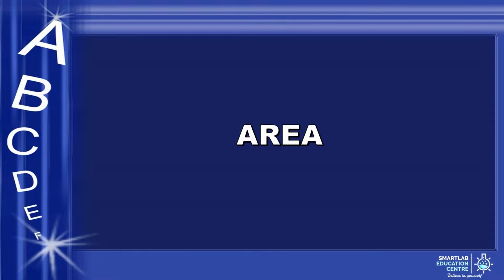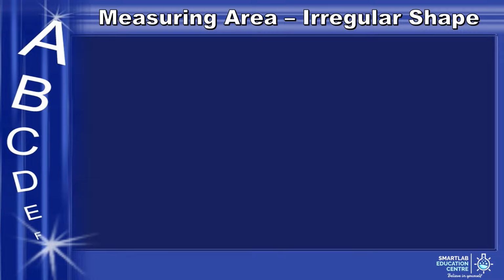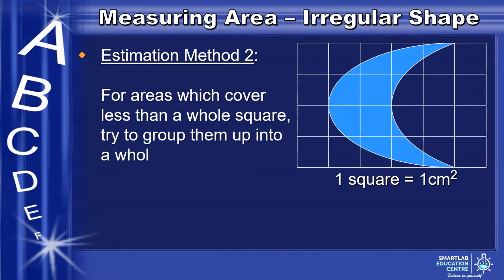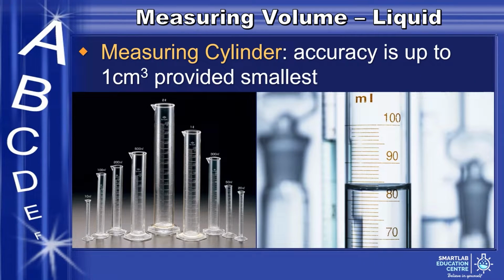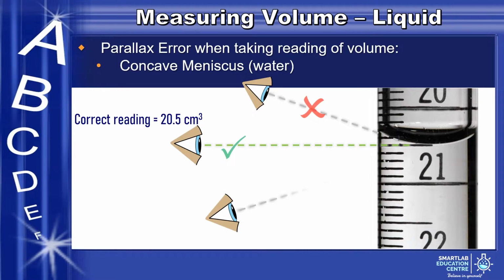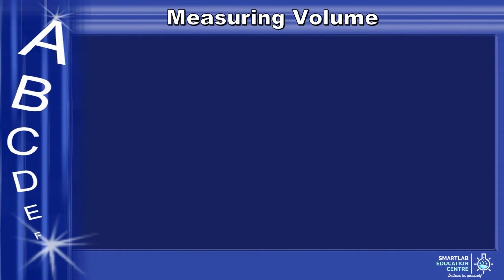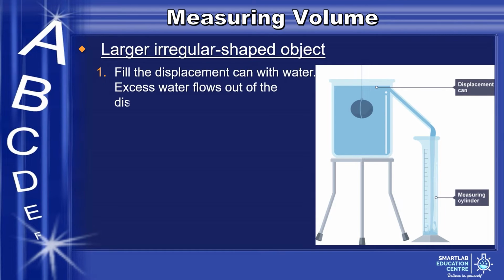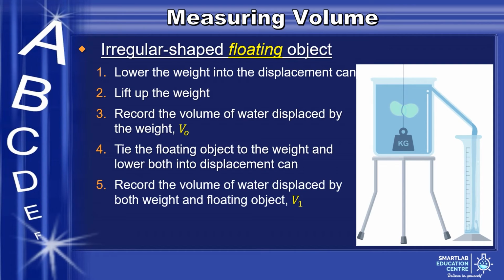GCE O level Physics - Measurement and Units (part 2 of 2)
• 1st Class Honours in Engineering from Cambridge University, UK
  • 20 years of experience in the education sector and co-author of several science guide books